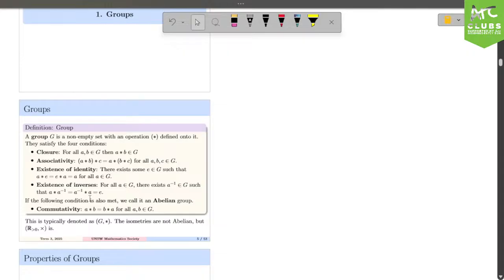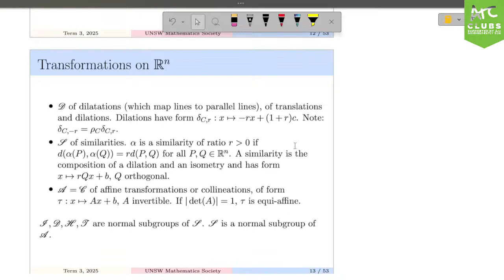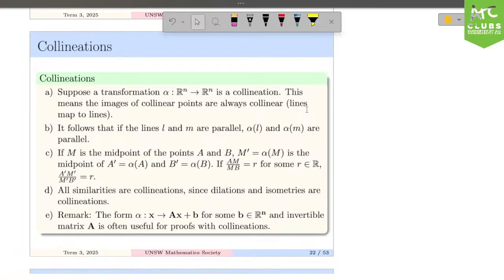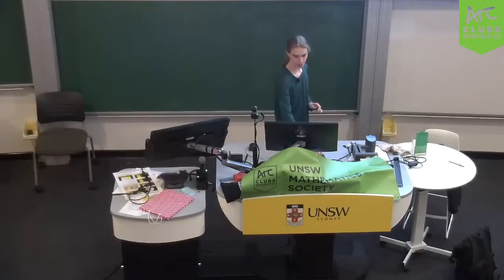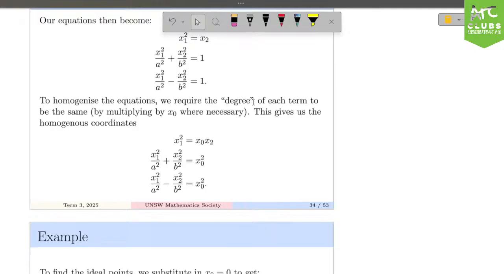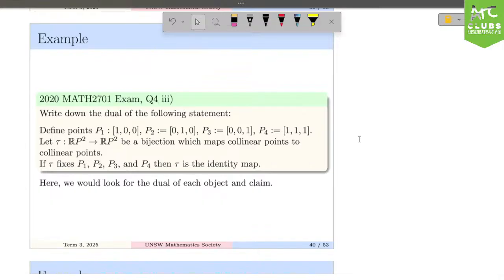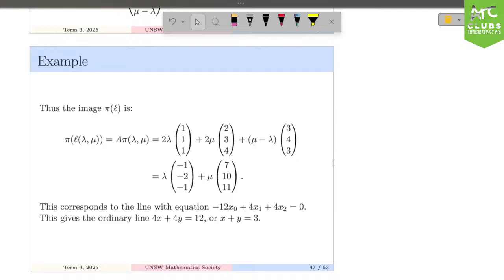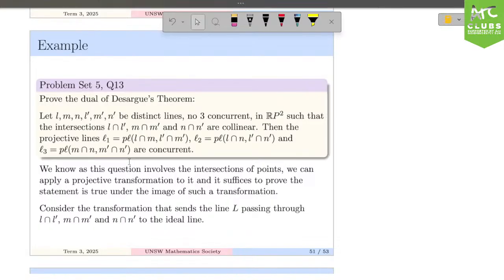UNSW MathSoc Presents: MATH2701 Revision Seminar 2025 Part 1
With higher mathematics shifting towards a more 🎨abstract🎨 approach, MATH2701 introduces new skills to students that are essential for writing 🥊rigorous🥊 mathematical proofs that are essential for 👆further courses! While this can be quite challenging, UNSW MathSoc is luckily hosting yet another 🔥revision seminar🔥! Come along to see our Academics team review the course content for this course, as well as go through practice questions so that you can 💯ace 💯that final!
DETAILS
Seminar 1: 2-4pm, Monday 24/11/25, Rex Vowels Theatre
Seminar 2: 2-4pm,Tuesday 25/11/25, Rex Vowels Theatre
SOCIAL